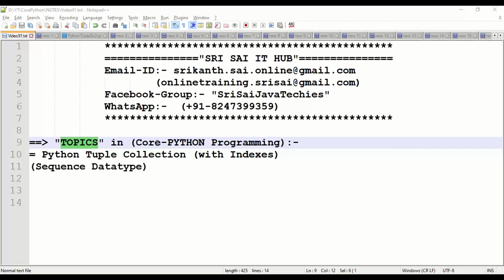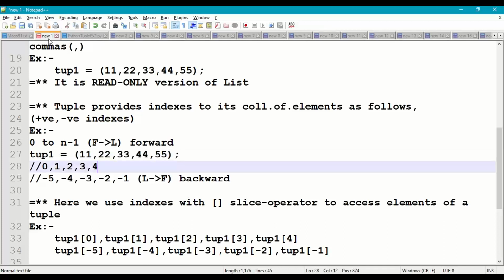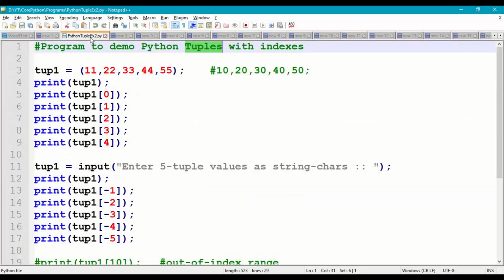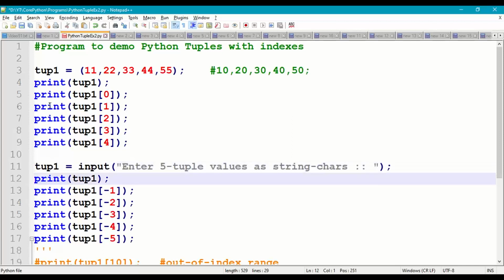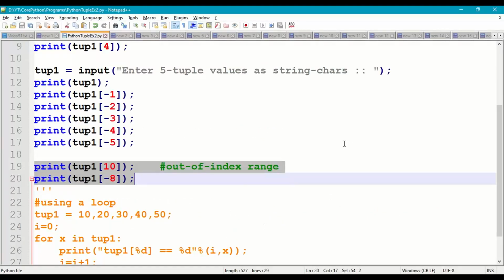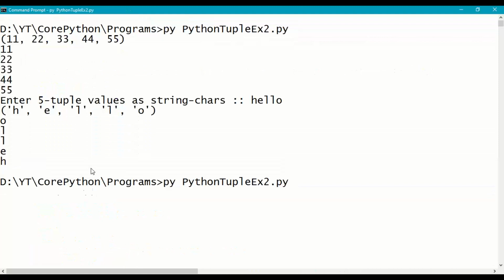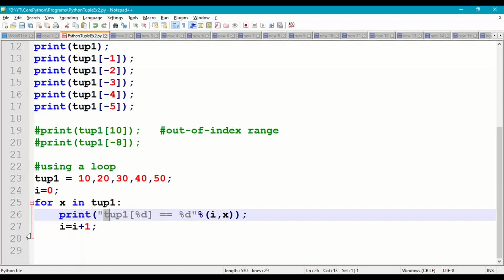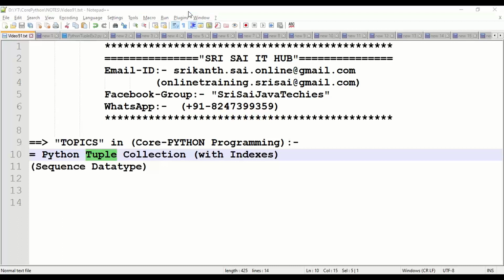Python Tuple Collection with Indexes | Python Collections | Py Slice Operator | #91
1) Python Tuple Collection (with Indexes)
2) Python Data-Structures
3) Python Collections
4) Python Derived Datatype
5) Python Sequence Datatype
6) Python Indexes
7) Python Subscript Operator
8) Python Slice Operator